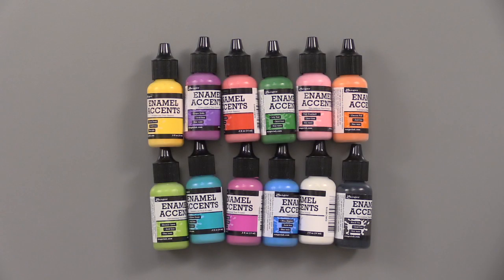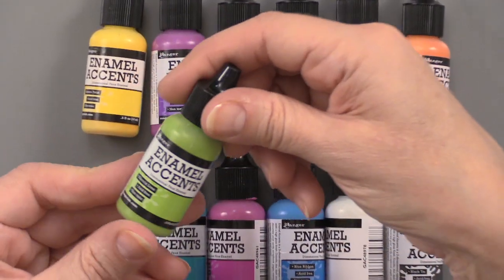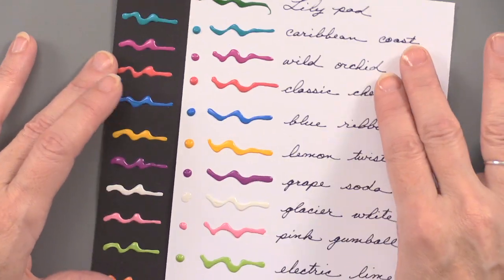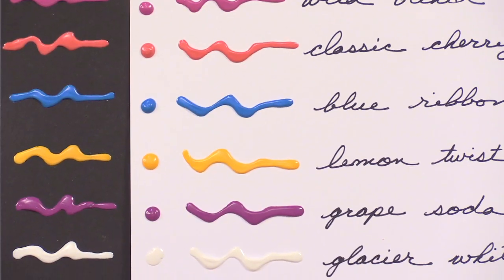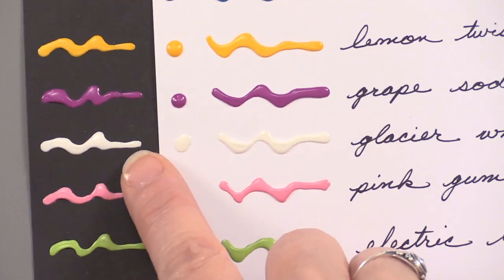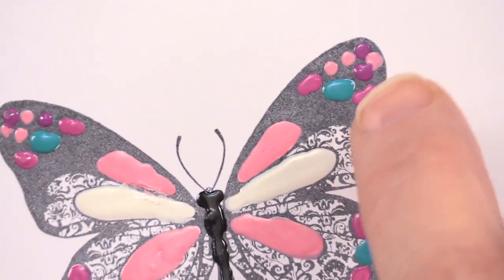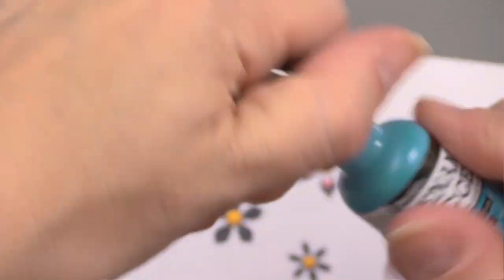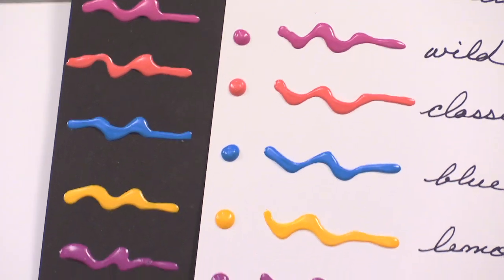Ranger Enamel Accents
Create dimensional faux enamel accents! The 12 Enamel Accents by Ranger is a dimensional, opaque medium with a high gloss finish that resembles enamel. The needle-nose tip allows for easy application to create dimensional dots, dashes, and doodles! This formula is non-toxic and acid-free. Each bottle is 1/2 oz.